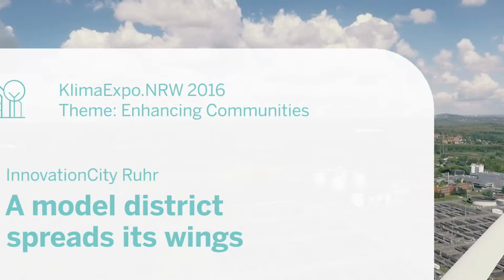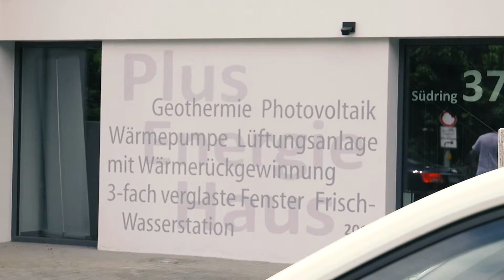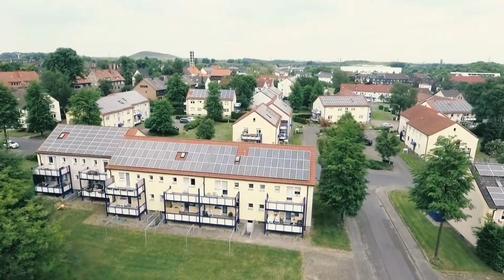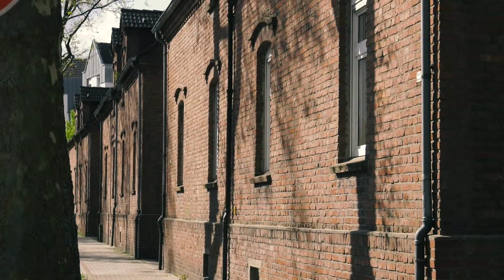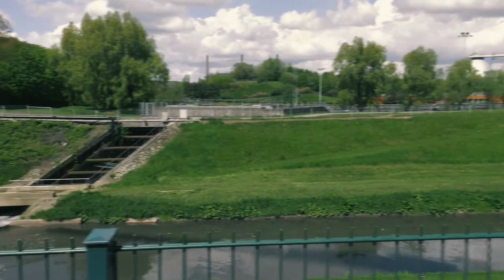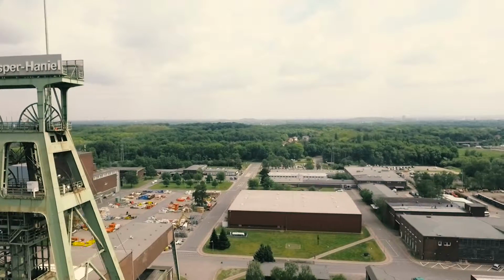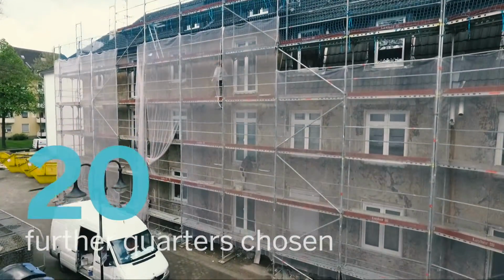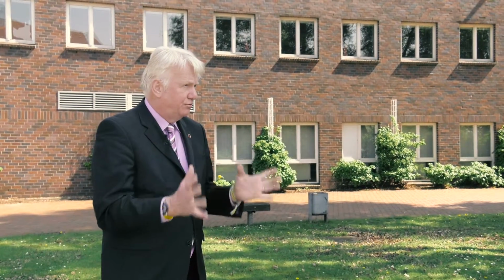Project movie: Innovation City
Within the context of InnovationCity Ruhr, climate protection ideas and solutions for living, working, energy, mobility and urban development are being tested and implemented in real life. Thanks to around 300 individual measures – from giving buildings energy-efficiency upgrades, to a carbon-neutral filling station – the pilot area of Bottrop, with its 70,000 inhabitants, is being transformed into a model district for energy efficiency in Germany. And it is now
expanding beyond Bottrop’s borders, too.